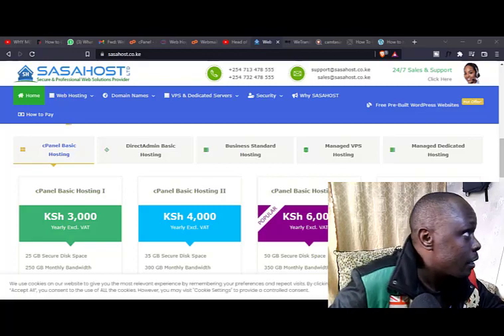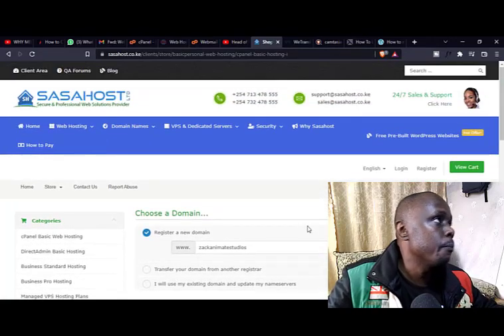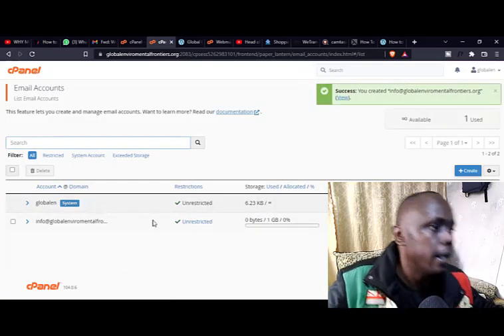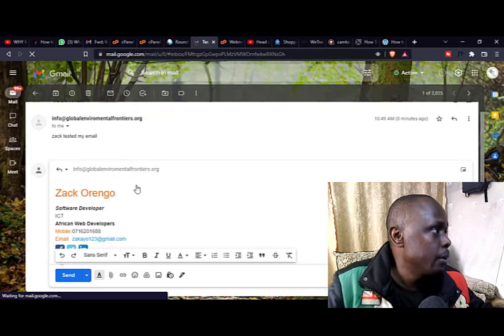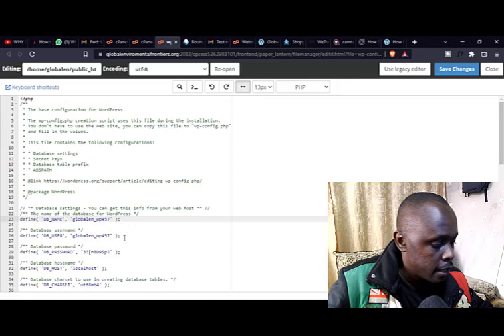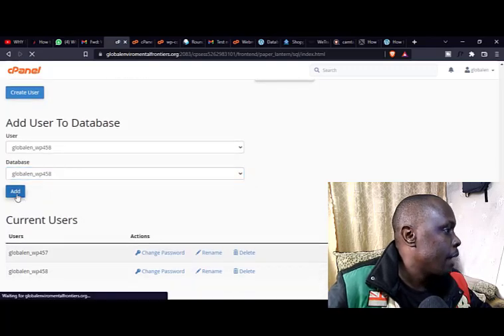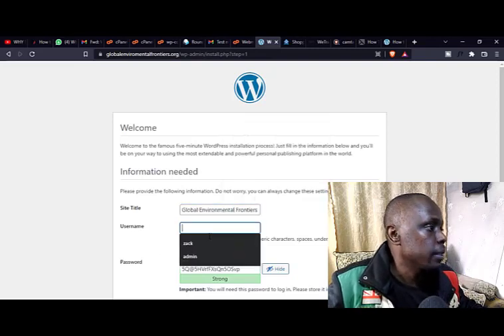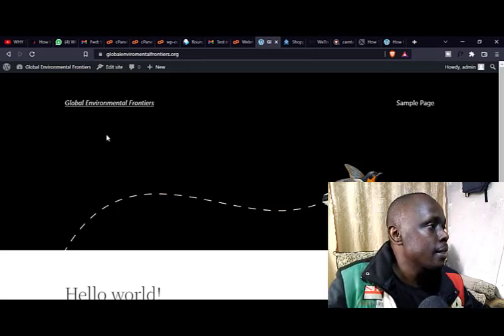Setting WordPress Website on Purchased live Server Sasahost Limited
Cheap Web hosting in Kenya, Domain Registration  in   Kenya. Setting Up simple WordPress  Application on live server.